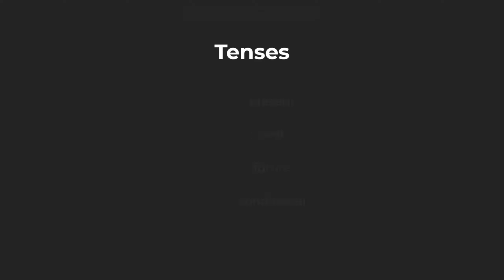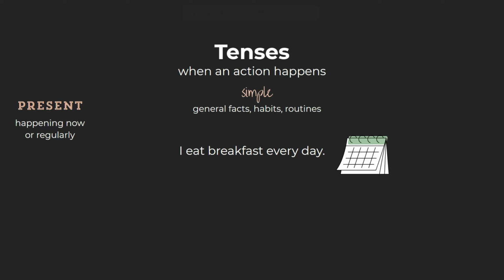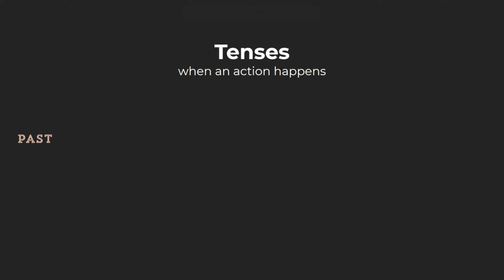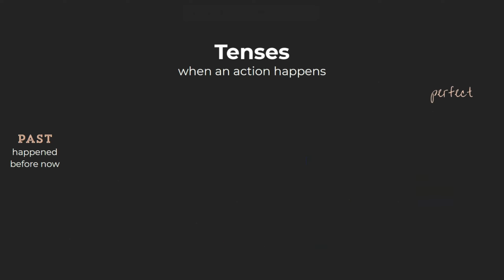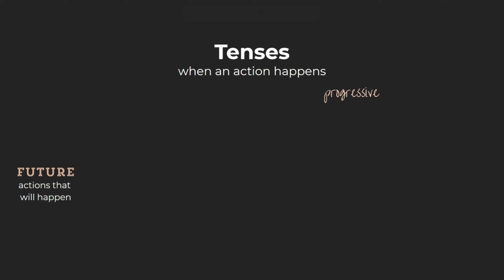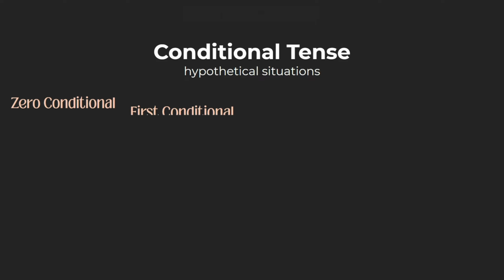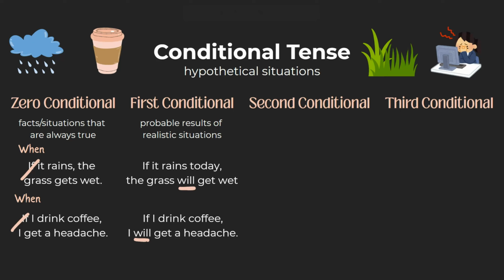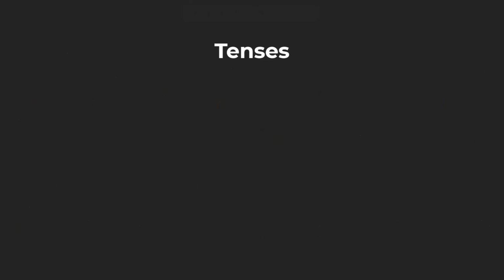Tenses - English Proficiency Test Tutorial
Master the use of English verb tenses in this essential grammar tutorial. This video breaks down the present, past, future, and conditional tenses, explaining how each one helps communicate when actions take place.

What you’ll learn:

--Concept Overview: Understand what tenses are and why they’re crucial for expressing time and clarity in English communication.

--Types of Tenses: Learn how to use simple, progressive, and perfect forms of the present, past, and future tenses, as well as the four types of conditional tenses.

--Grammar in Action: See clear sentence examples that illustrate how tenses signal when an action occurs and how they affect meaning.

--Usage Tips: Get helpful signal words and practical examples to guide tense identification and usage—plus distinctions like “will” vs. “would” and “had” vs. “have.”

Watch now to build a stronger foundation in grammar and boost your confidence for exams, writing, and everyday communication!